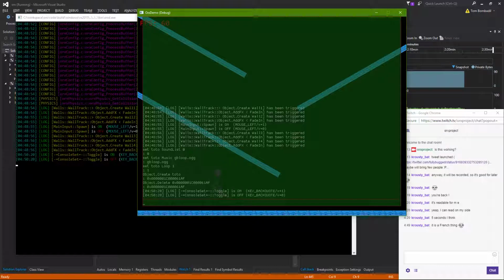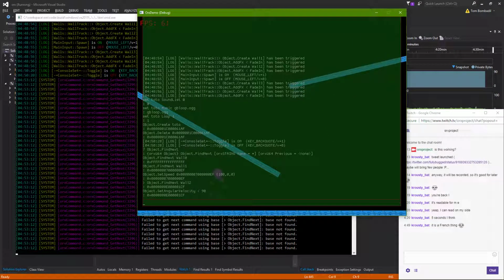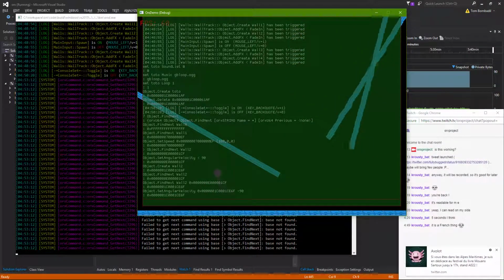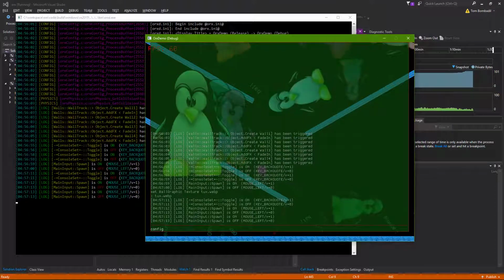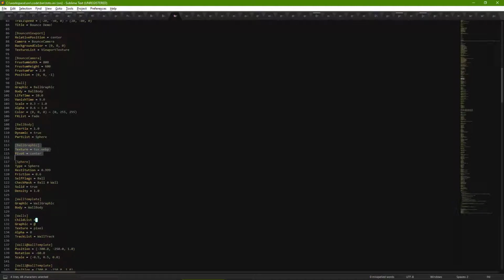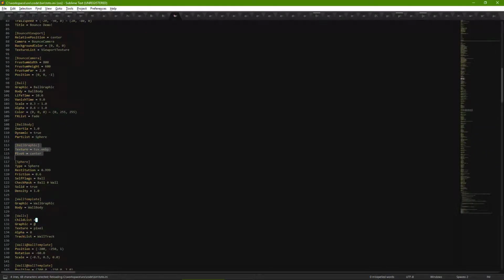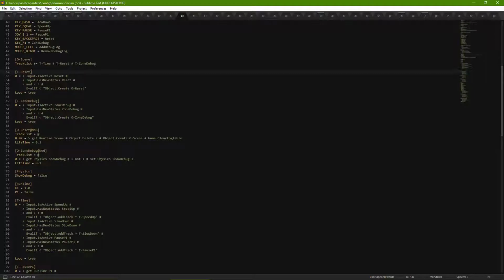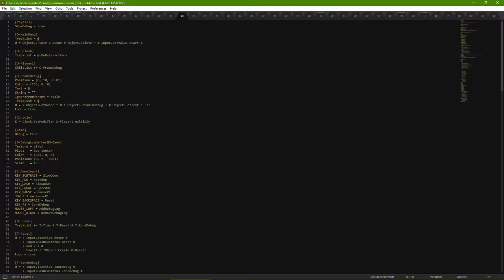Using orx's console (Part 3)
Showing up how orx's interactive in-game console works and answering any related questions.